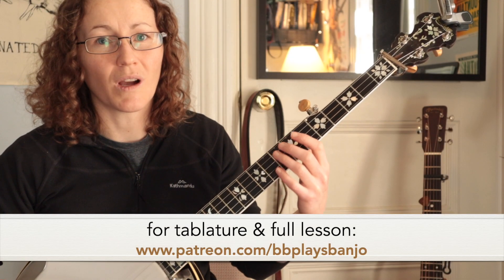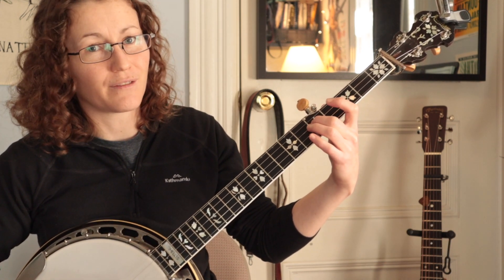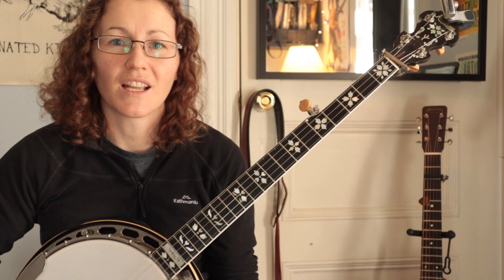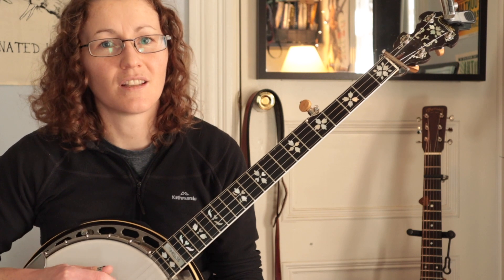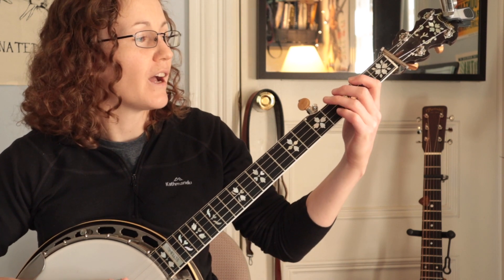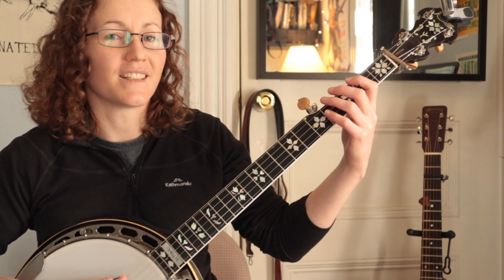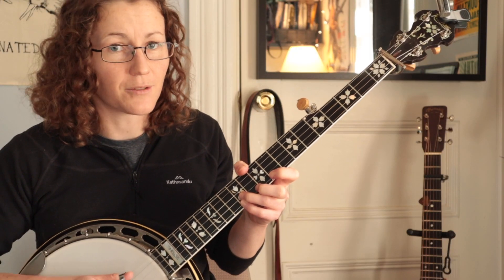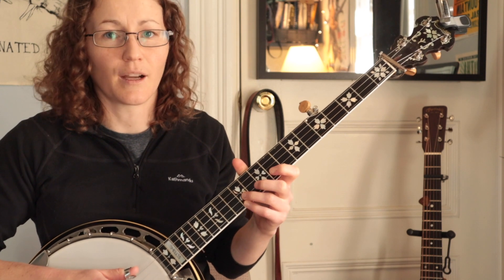BB Bowness - Melodic style scales & scale patterns lesson sample